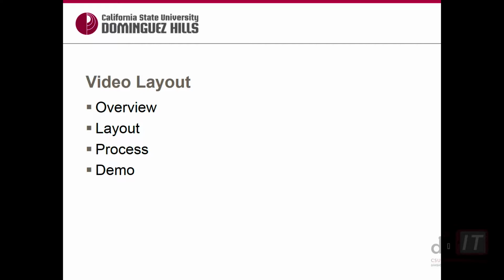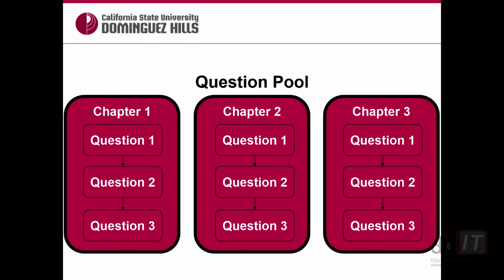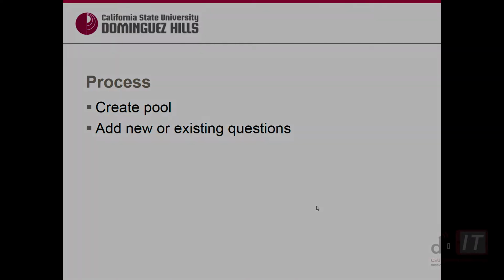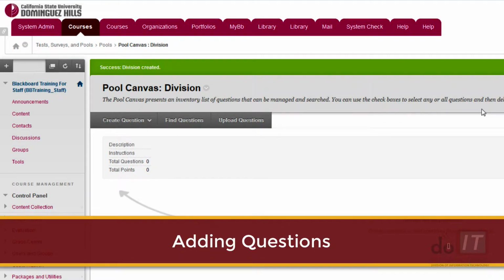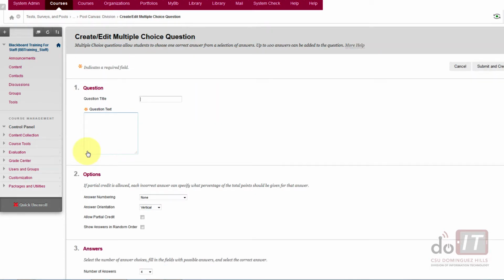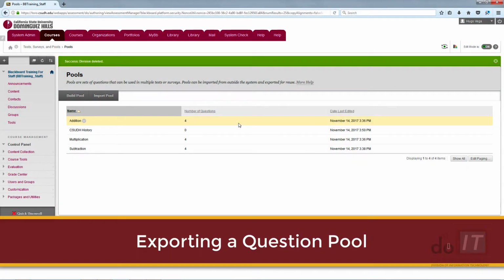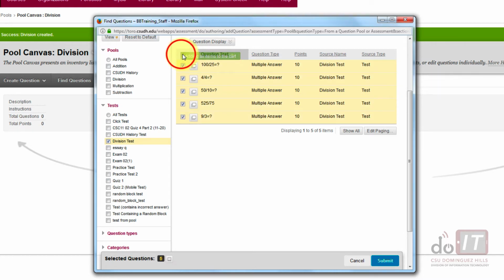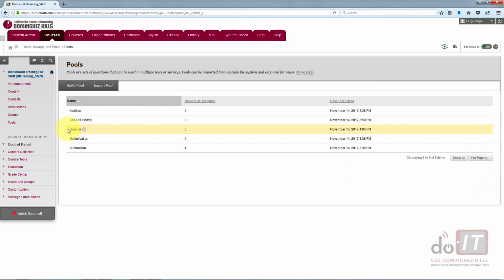Blackboard | Question Pools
This video covers Question Pools in Blackboard. Question pools are containers for questions which can be reused in Blackboard tests and surveys.

00:05 Introduction
03:22 Creating a Question Pool
04:56 Adding Questions
05:51 Editing a Question Pool
06:34 Delete | Edit | Copy | Export
07:28 Exporting a Question Pool
07:53 Creating a Question Pool from a Test
09:12 Exporting a Question Pool as a Backup
09:39 Importing a Question Pool
10:20 CSUDH Academic Technology URL